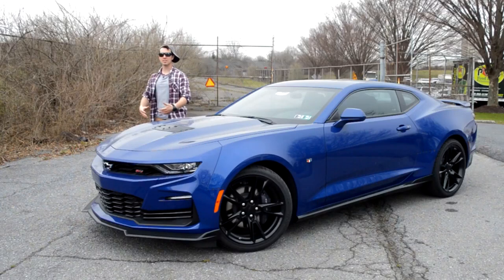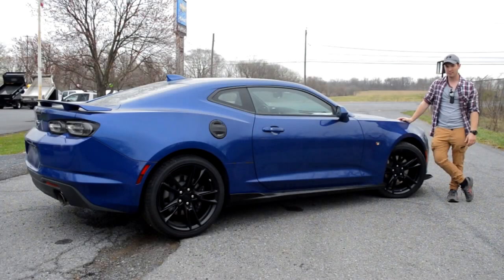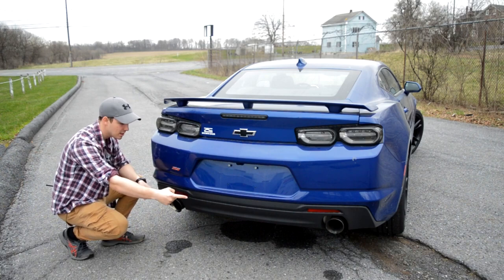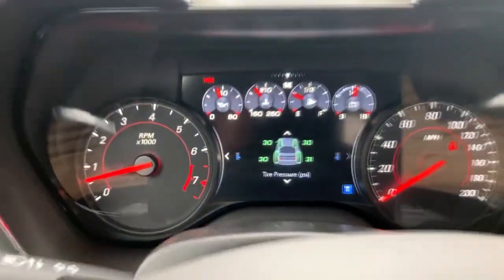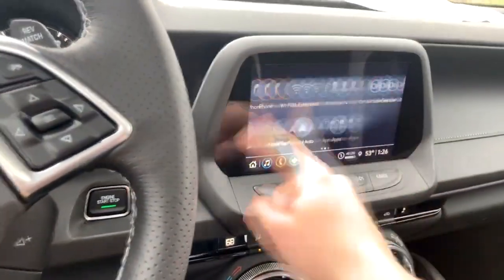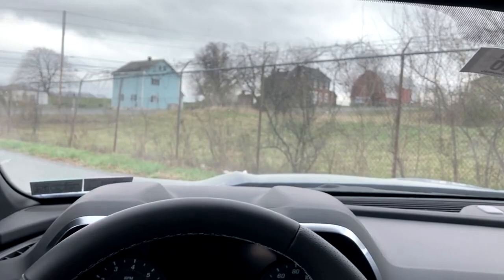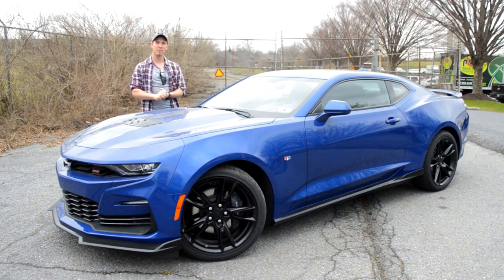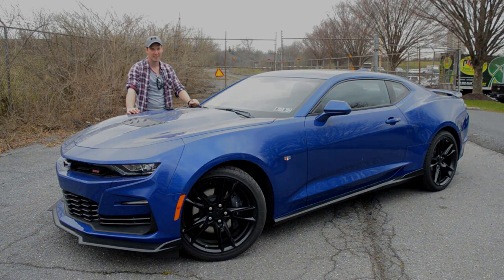Does the Chevy Camaro SS Stand a Chance Against The Mustang?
Yes. This Camaro is awesome, especially this particular SS, and I'm so thankful that it doesn't look like the gross 2019 body style anymore. I love Chevy, but that variant was really a swing and a miss.